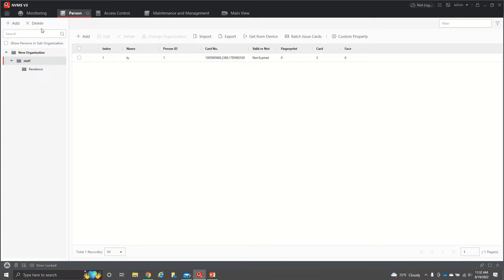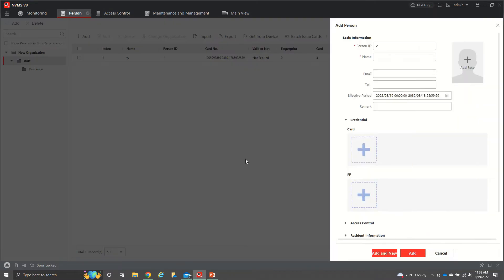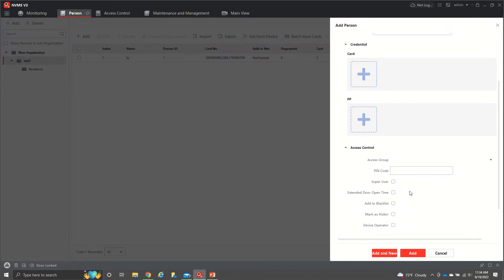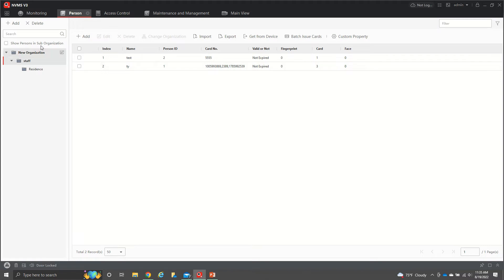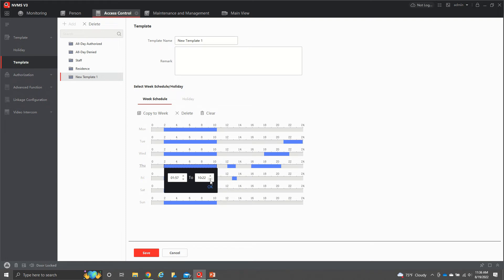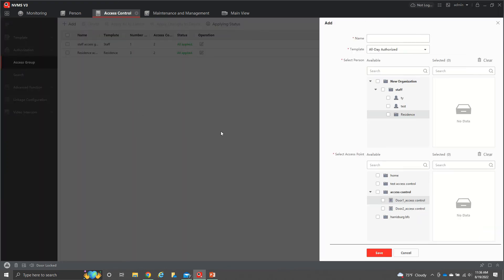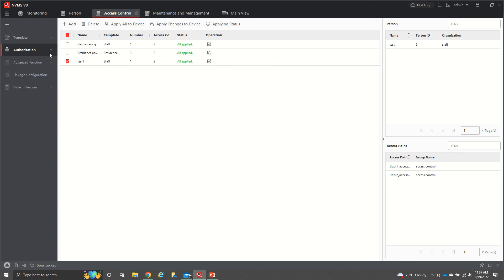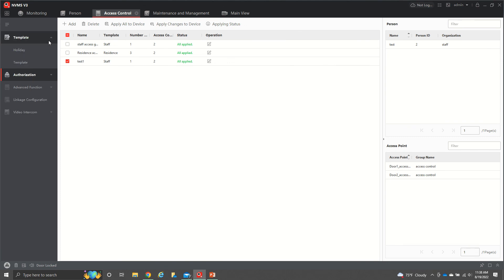How to add users access control NVMS V3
I will show you how to add users, templates, holidays, and authorization for your access control system.